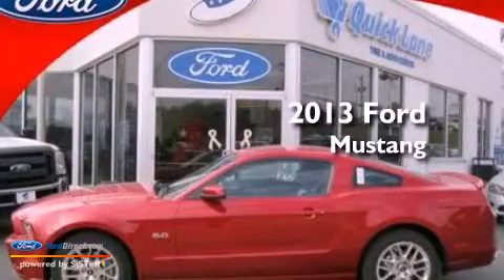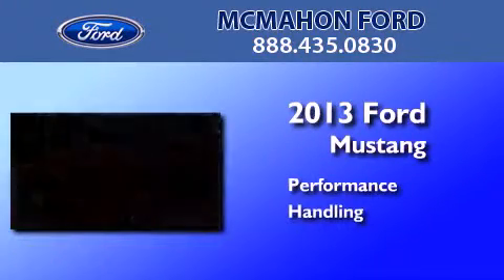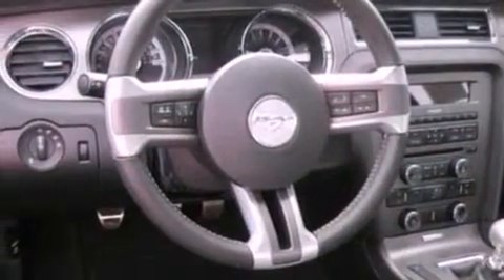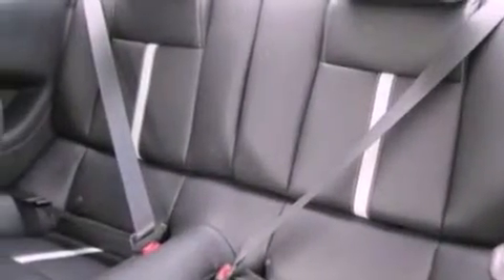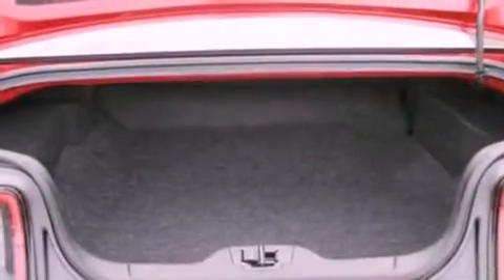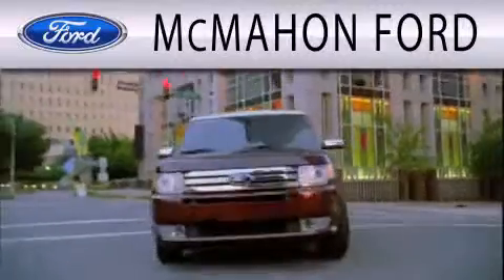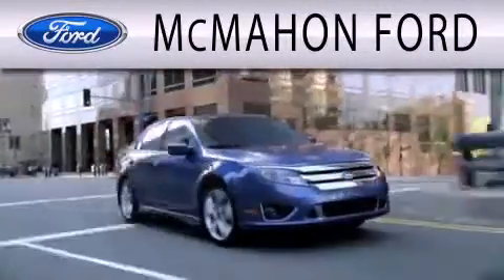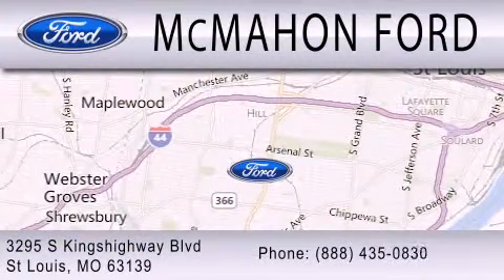2013 FORD MUSTANG St Louis MO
Year : 2013
 Make : FORD
 Model : MUSTANG
 Engine : 5.0L V8 32V MPFI DOHC

 Exterior : RED CANDY METALLIC
 Miles : 10
 Interior : CHARCOAL BLACK
 Stock : C06270